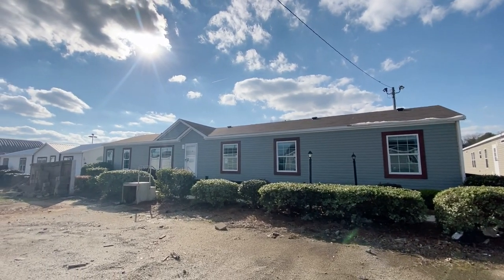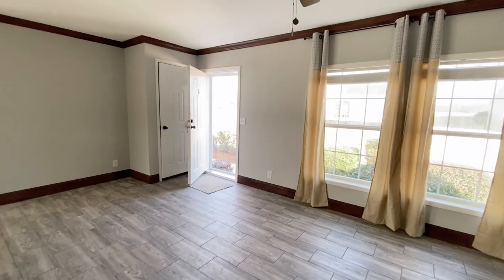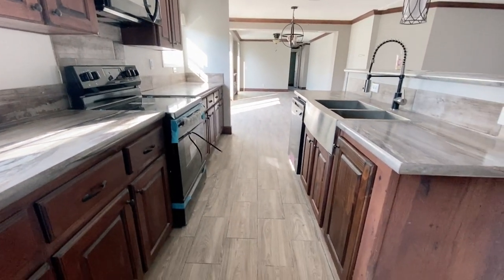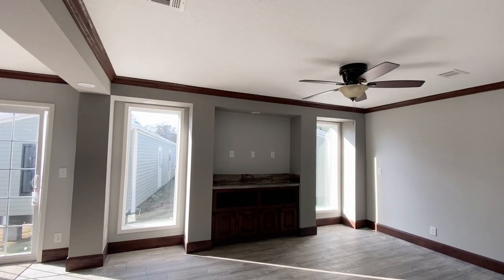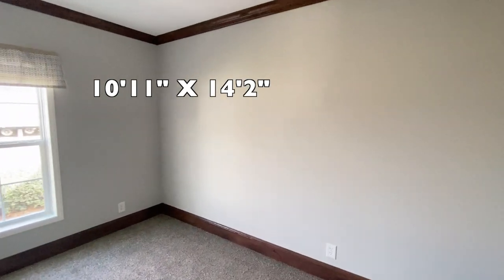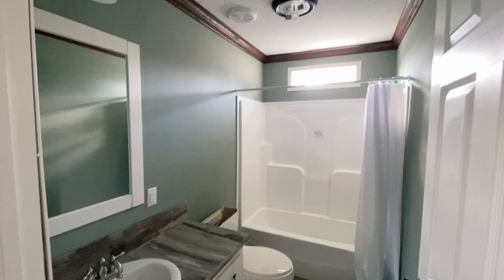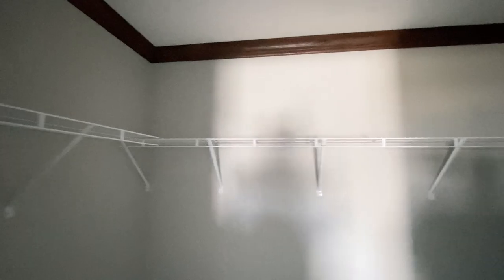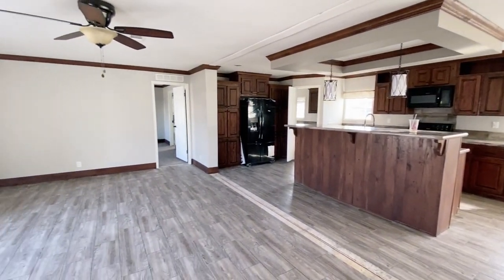This manufactured home has Sooooo Much storage |mobilehomediva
Hey Family

This house so comfy and cozy! And its beautiful, home you enjoy the tour. Tell me if you like the voiceovers!

245 Chapman Road
Byron GA 31008
Sales: Mike Pate

Christie Vaughn
4920 Bill Gardner Parkway # 103